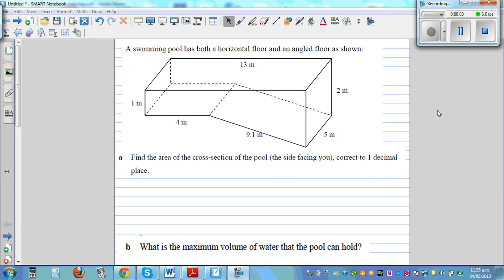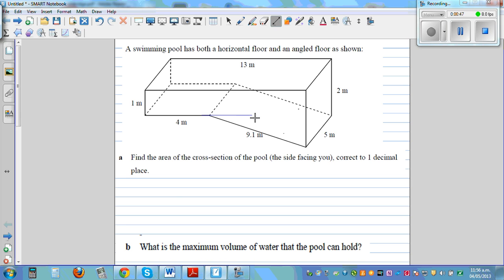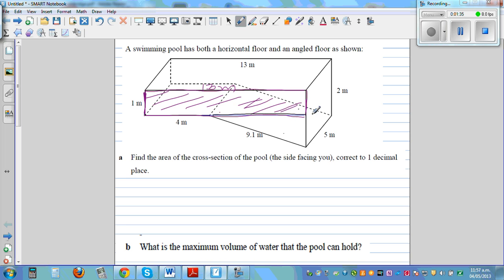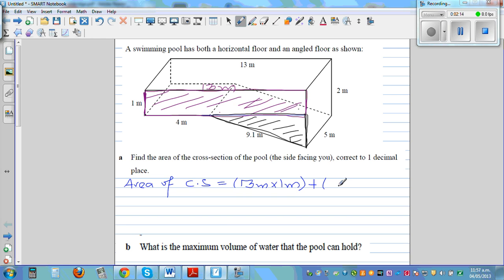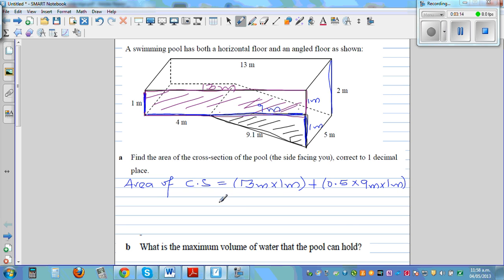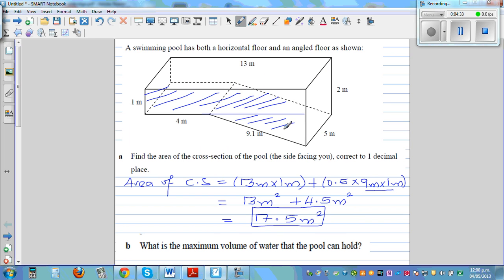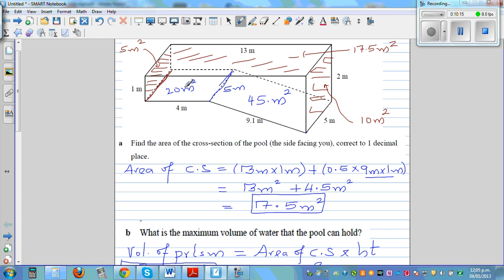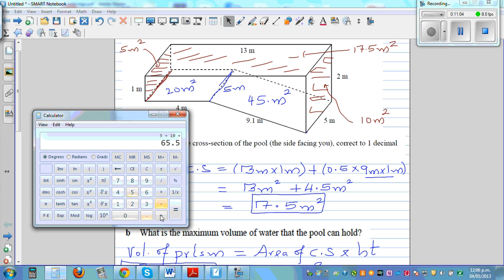Finding area volume and cost of painting a swimming pool